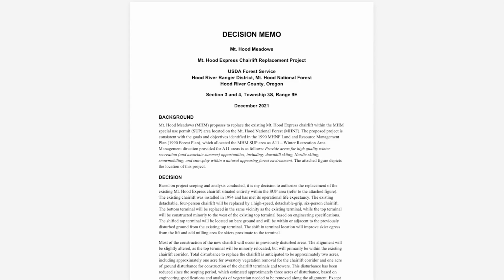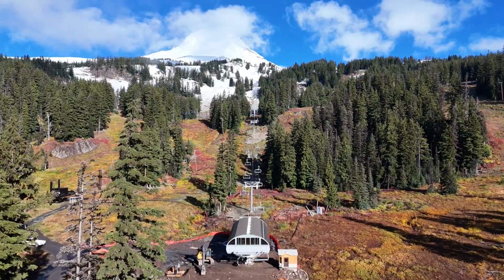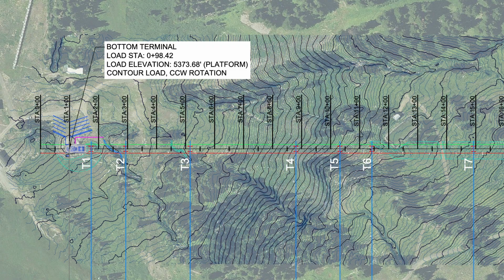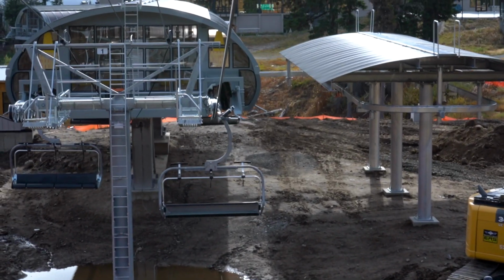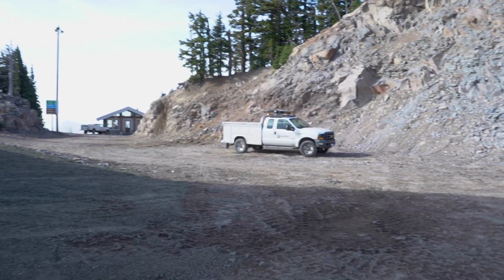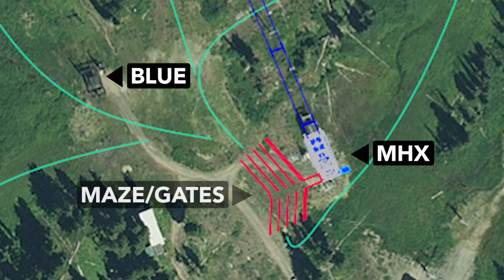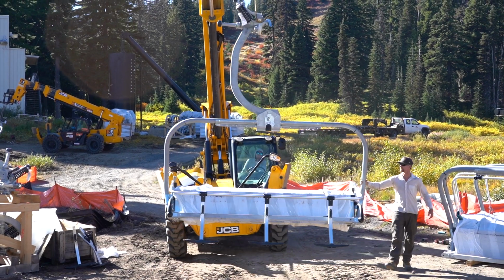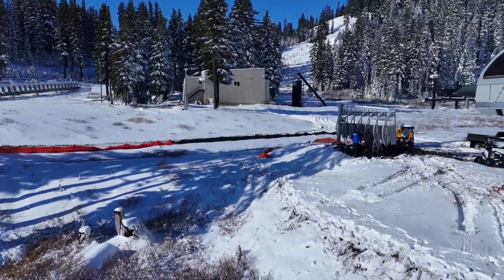Getting to Know the New Mt. Hood Express Six-Seater!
As you may have heard, we replaced Mt. Hood Express (MHX) over the summer and fall with a brand-new Leitner-Poma six-seater! The loading, offloading, and riding experience will be a little different than the previous version of MHX, so we've created an explainer video that dives into these details to help you prepare for the upcoming season.